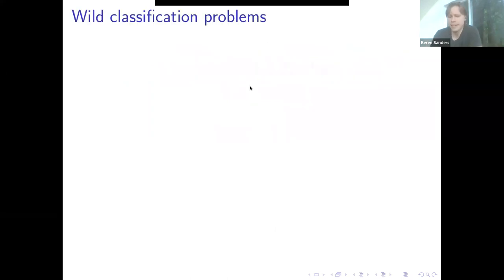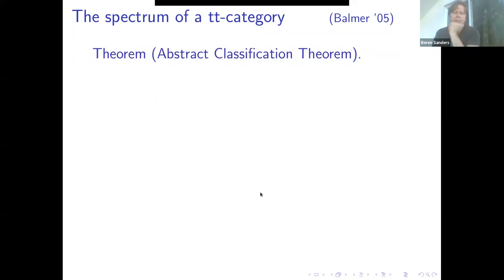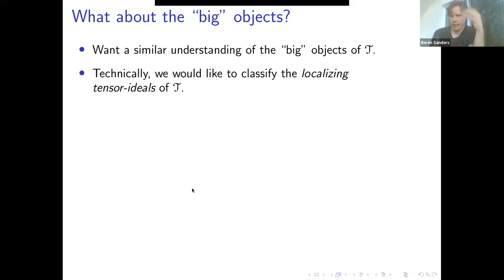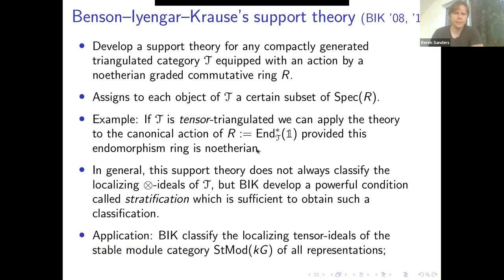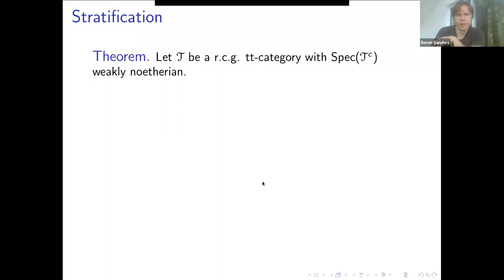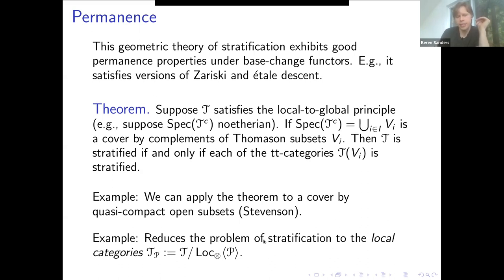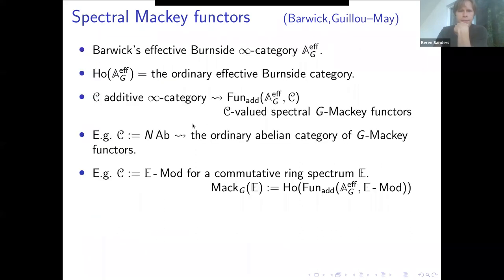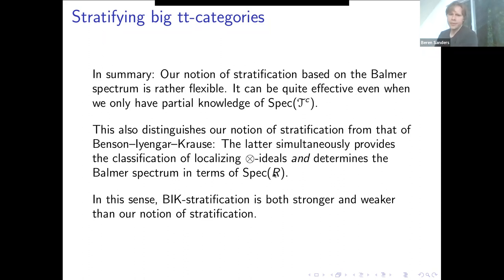Stratification in tt geometry with applications to spectral Mackey functors - Beren Sanders (UCSC)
31st Meeting of New Directions in Group Theory and Triangulated Categories

Date: February 22, 2022; Tuesday.

Time: 4 pm GMT

Speaker: Beren Sanders (University of California, Santa Cruz )

Title: Stratification in tensor triangular geometry with applications to spectral Mackey functors.

Abstract: In a recent paper, joint with Tobias Barthel and Drew Heard, we develop a theory of stratification in the context of tensor triangular geometry and apply it to classify the localizing tensor-ideals of certain categories of spectral G-Mackey functors for all finite groups G. In this talk, I will provide an introduction to the problem of classifying thick and localizing tensor-ideals via theories of support, describe in broad strokes some of the highlights of our theory (which builds on the work of Balmer-Favi, Stevenson, and Benson-Iyengar-Krause) and, time-permitting, discuss our applications in equivariant homotopy theory. The starting point for these equivariant applications is a recent computation (joint with Irakli Patchkoria and Christian Wimmer) of the Balmer spectrum of the category of derived Mackey functors. We similarly study the Balmer spectrum of the category of E(n)-local spectral Mackey functors, and harness our geometric theory of stratification to classify the localizing tensor-ideals of both categories.